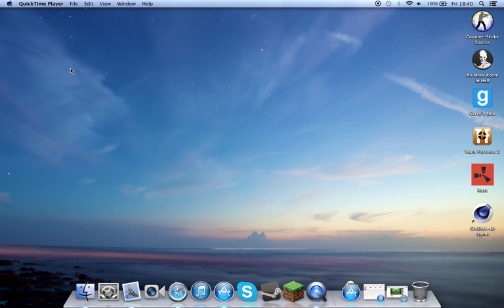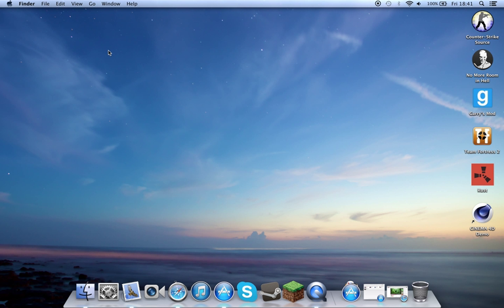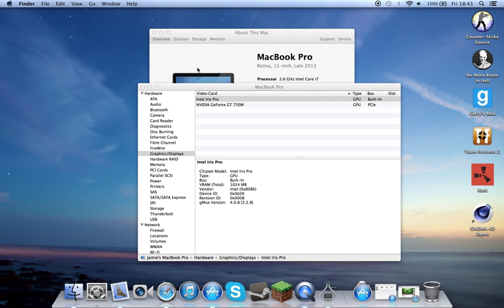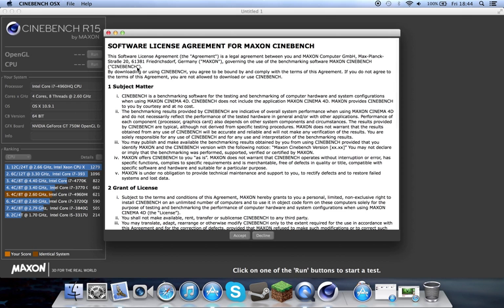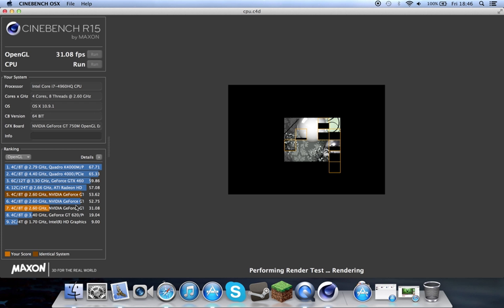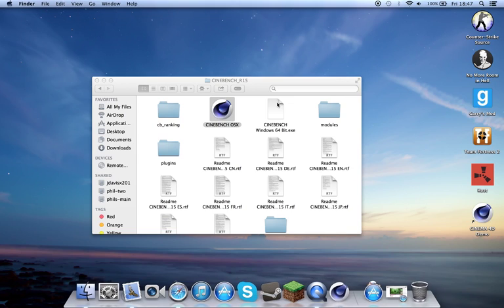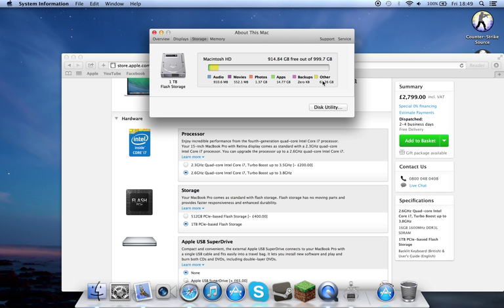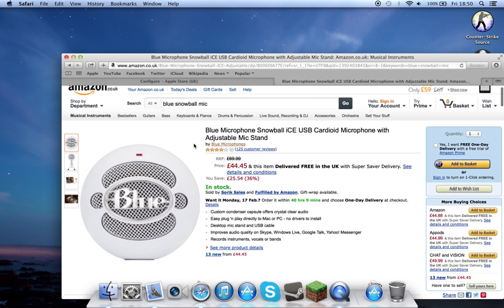How to record mac free.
Hello YouTube!
I recently got a new laptop with an:

i7 2.6Ghz
16Gb Ram
GeForce GT 750M
1TB flash storage SSD.

This is a fully maxed out MacBook Pro Retina for doing a lot of graphics design and photo editing.

How To Record:
step 1. Open the applications folder.
step 2. Click on QuickTime Player.
step 3. Click on "File" in the top right.
step 4. Then click "New screen recording"
step 5. And then click on the arrow next to the record button
step 6. Then record and have fun